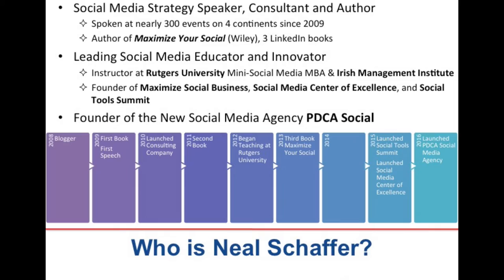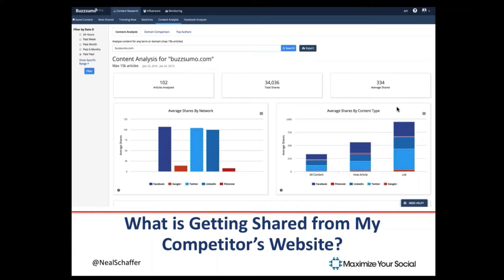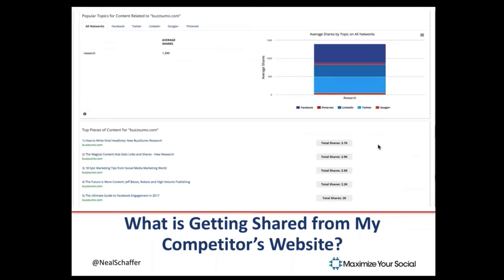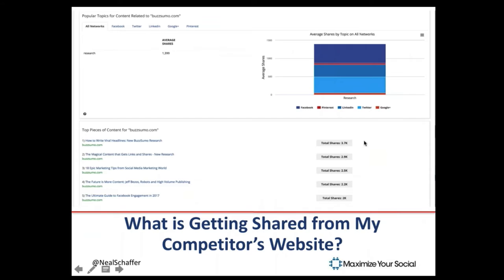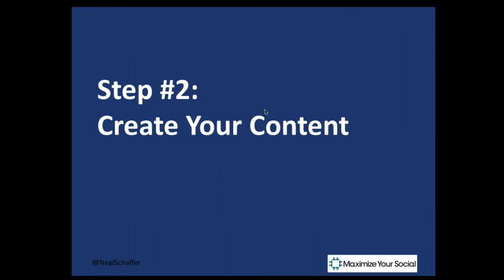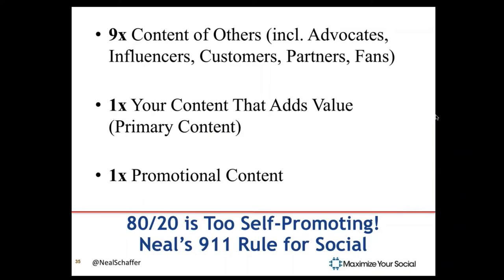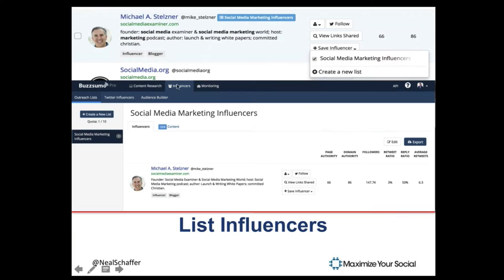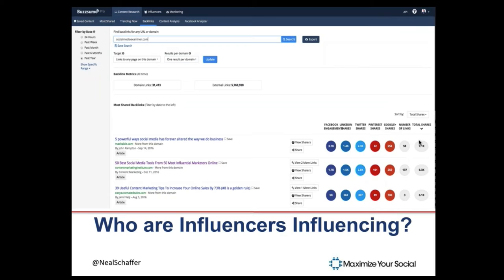The Five Step Process Every Social Media Agency Needs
Webinar with BuzzSumo and Neal Schaffer